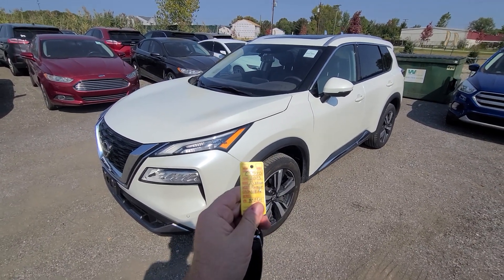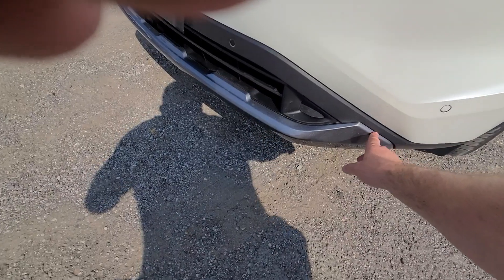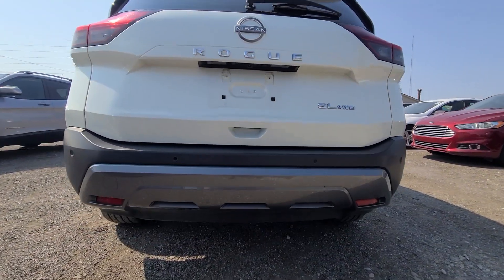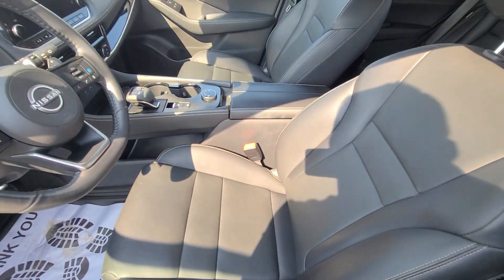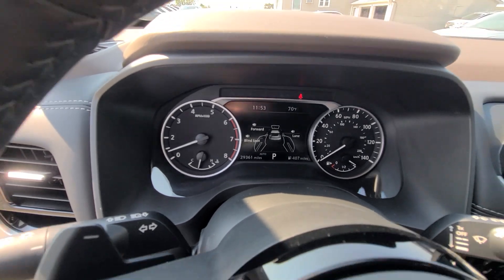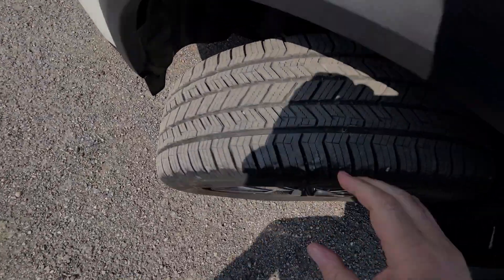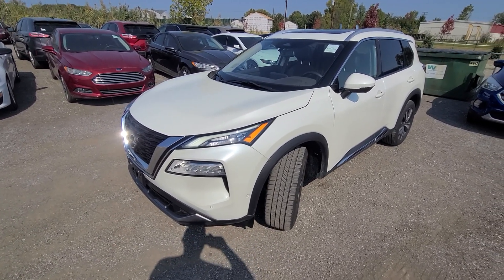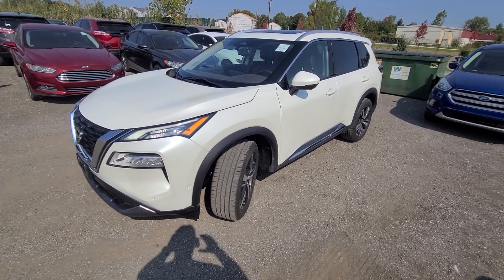c7020 2023 nissan Rouge